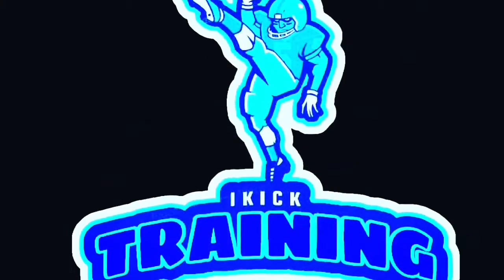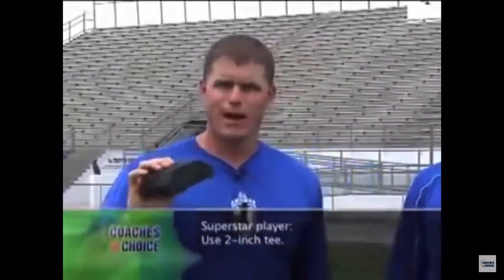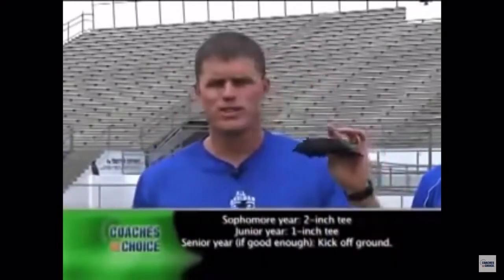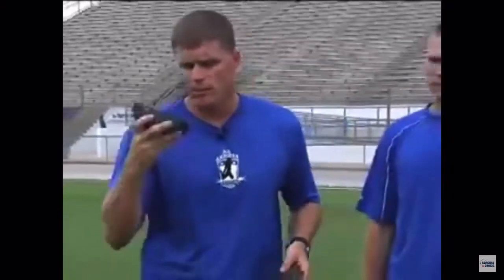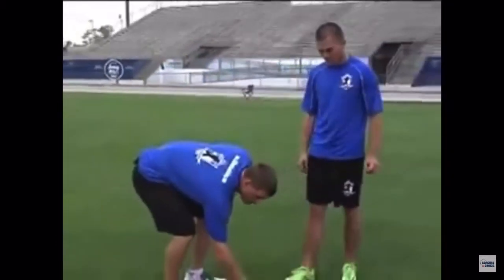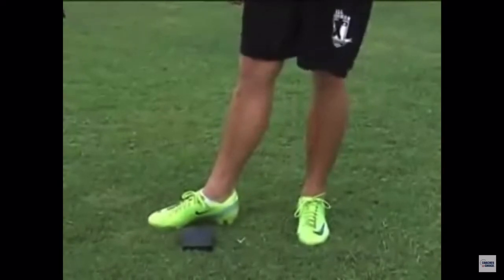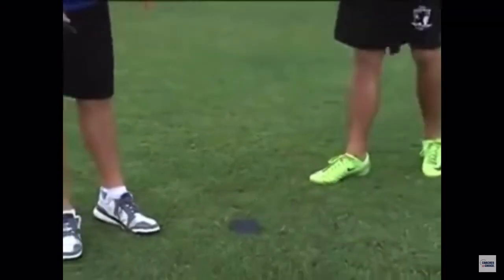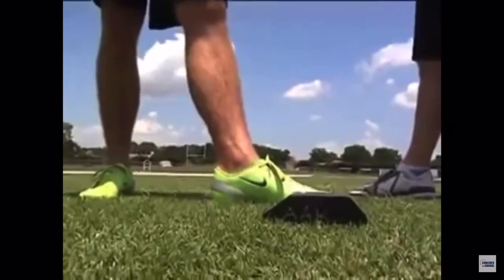Kicking and Punting Techniques SUBSCRIBETO JOIN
Kicking and Punting Techniques SUBSCRIBETO JOINS the way we are in iKick this summer is to the end to a long day we are going on a full time job in a new world and then get back at least one day and get to see a new man in a legend in the next couple